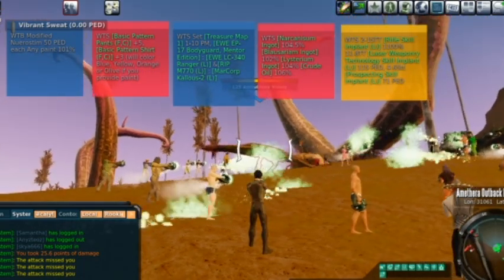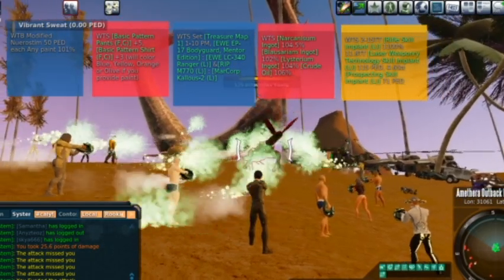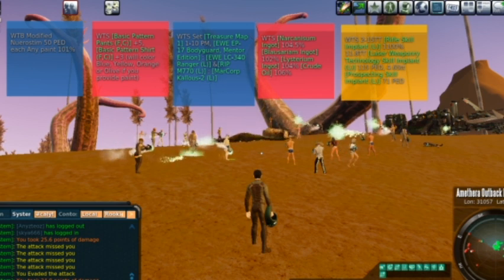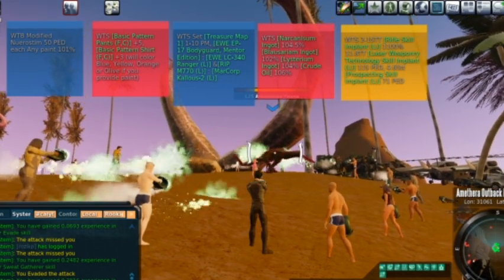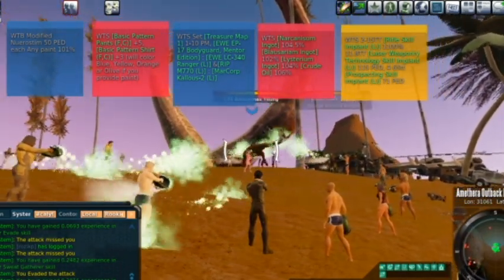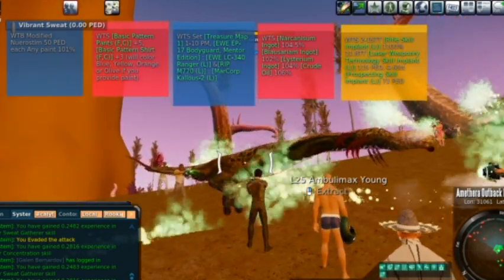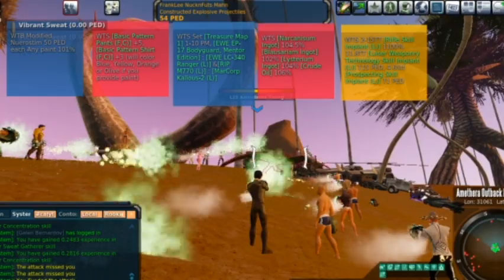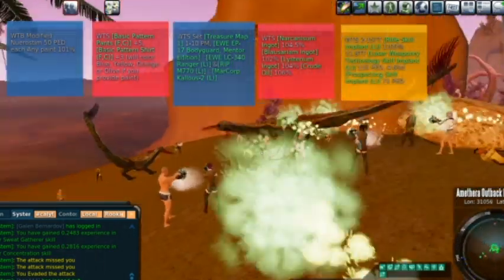Entropia Universe Sweat Circles, Land Areas, Rates & Sticky Notes! (2nd Version)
We removed the earlier version of this video after realizing the poor graphics quality. EarnPED.com caught up with StevieB playing Entropia Universe to learn about sweat circles, land areas, tax rates and sticky notes! All ideas we received from previous video comments! Keep em coming guys!

If you would like to help support StevieB donations are always welcome but NEVER required. If you have a specific purpose for your donation (starter pack review, box opening, etc) please let StevieB know: